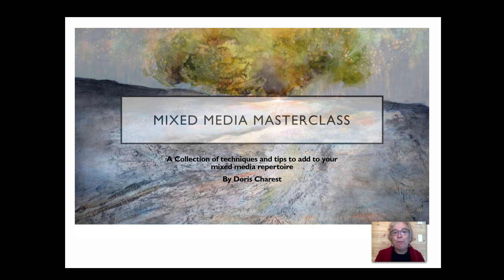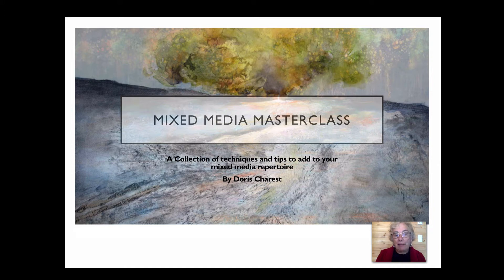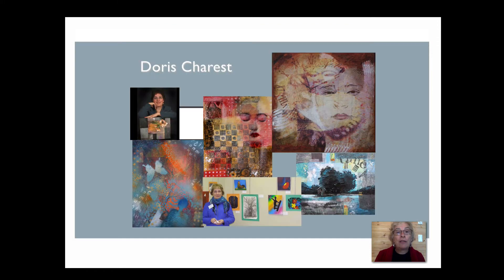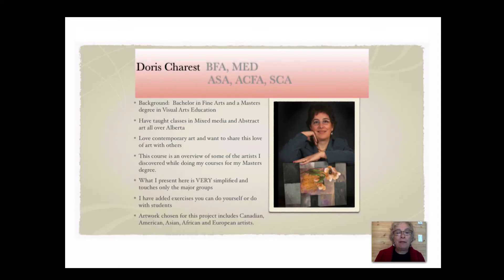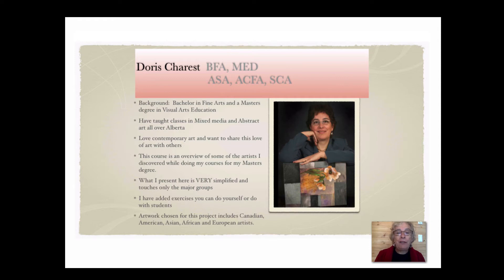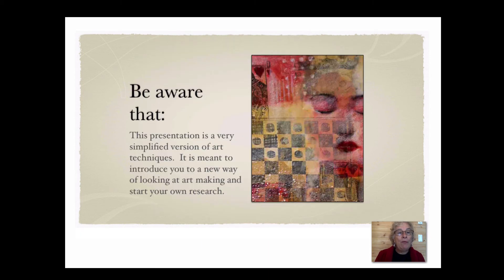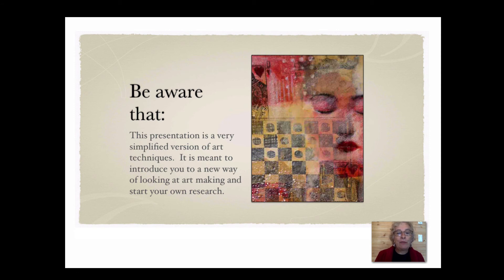Introduction to my new Mixed Media Masterclass course: Mixed Media masterclass series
Full of tips and ideas for mixed media, this course is for anyone who loves trying out new techniques.

Doris Charest – My experiments